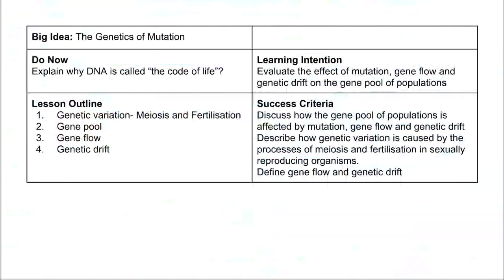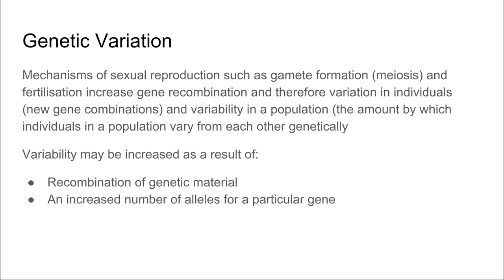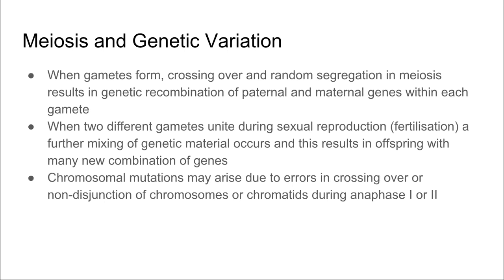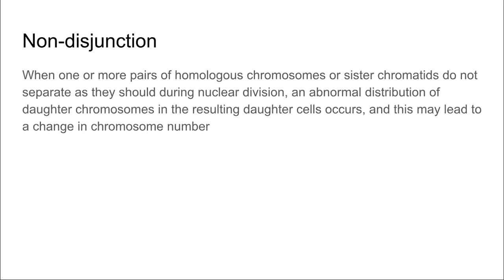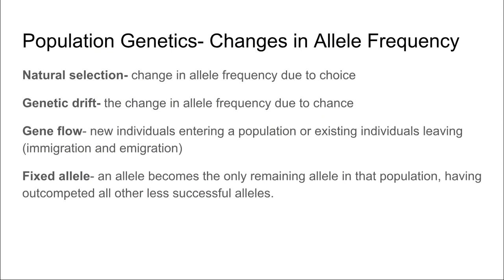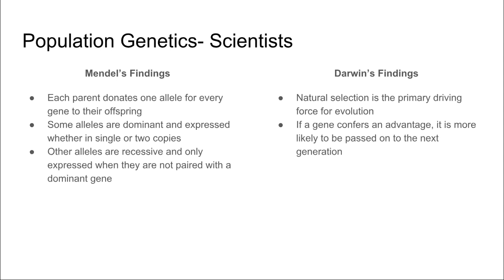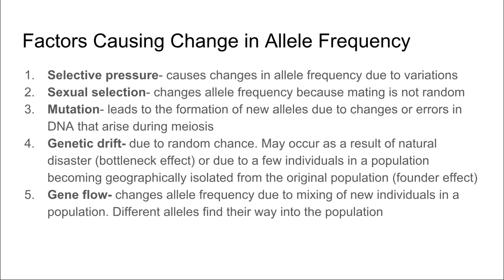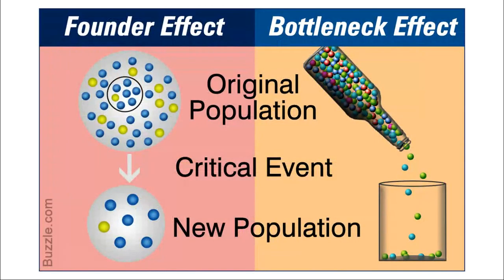Module 6 Lesson 2